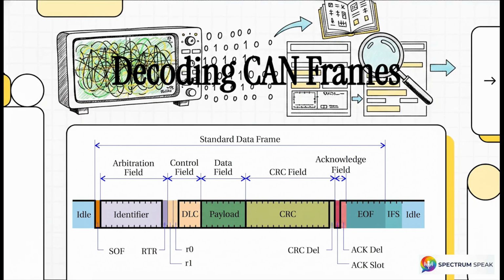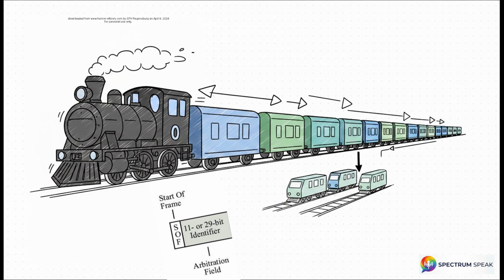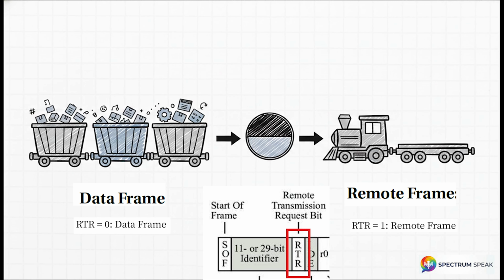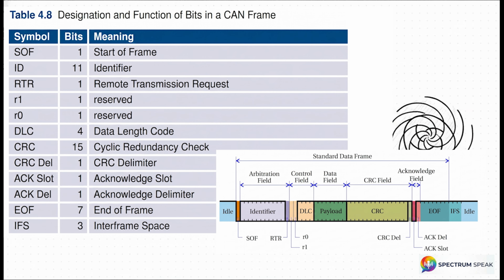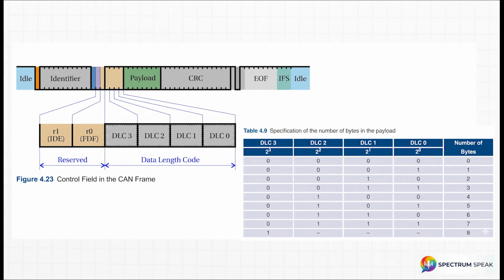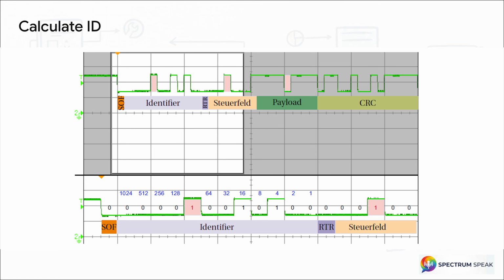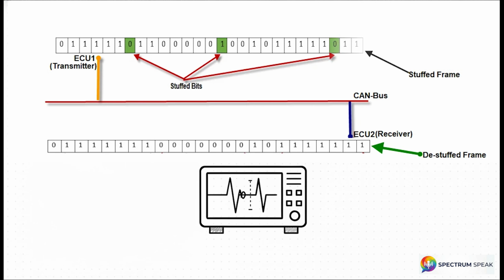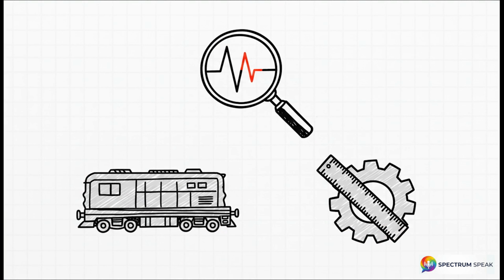CAN Bus Frames Explained | How to Decode CAN Messages Bit-by-Bit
CAN Data Frame Explained | CAN Bus Protocol, Bit Stuffing & Frame Decoding Deep Dive

Ever stared at a CAN Bus waveform on an oscilloscope and felt completely lost in a chaotic stream of ones and zeros?

In this deep-dive CAN protocol explainer, we break down the COMPLETE structure of a Standard CAN Data Frame — from the Start of Frame (SOF) all the way to CRC, ACK, DLC, Arbitration, and Bit Stuffing.

If you've ever struggled with:
❌ CAN frame decoding
❌ Oscilloscope waveform analysis
❌ Bit stuffing confusion
❌ CAN identifiers & arbitration
❌ Standard vs Remote Frames
❌ CAN protocol debugging
❌ Automotive network diagnostics

🔥 In This Video You’ll Learn:
✅ Standard CAN Data Frame Structure
✅ Start of Frame (SOF) Explained
✅ Arbitration Field & CAN Identifiers
✅ CAN Data Frame vs Remote Frame
✅ RTR Bit Explained
✅ DLC (Data Length Code) Explained
✅ CAN CRC Error Checking
✅ ACK Slot Functionality
✅ End of Frame Structure
✅ Binary to Decimal Identifier Conversion
✅ CAN Bit Stuffing Explained
✅ Oscilloscope CAN Signal Decoding
✅ CAN Bus Synchronization Rules
✅ Automotive CAN Debugging Techniques

🧠 Powerful Visual Analogy:
🔹 CAN Frame = Freight Train
🚂 SOF = Locomotive
📦 Data Field = Cargo Cars
🛂 CRC = Security Seal
📋 DLC = Cargo Manifest
✔️ ACK = Delivery Confirmation

This analogy makes CAN frame decoding intuitive and easy to remember during debugging and interviews.

⚡ Key CAN Protocol Concepts Covered:
✔️ Standard CAN Frame Format
✔️ 11-bit CAN Identifier
✔️ Dominant vs Recessive Bits
✔️ Arbitration & Priority Logic
✔️ Hardware-Level Synchronization
✔️ Stuff Bits & Clock Recovery
✔️ CAN Communication Reliability

⏱️ Timestamps:
00:00 Why CAN Waveforms Look Confusing
00:27 Introduction to CAN Frame Decoding
00:53 CAN Frame Freight Train Analogy
01:13 Start of Frame (SOF) Explained
01:23 Arbitration Field & CAN Priority
01:40 Control Field & DLC Explained
01:49 Data Field & Payload Structure
01:55 CRC & Error Detection
02:01 ACK Slot Explained
02:11 Data Frame vs Remote Frame
02:32 RTR Bit Explained
02:49 Standard CAN Frame Bit Structure
03:37 DLC (Data Length Code) Deep Dive
04:08 Real CAN Frame Decoding Example
04:18 Binary CAN Identifier Walkthrough
04:47 Mapping CAN ID Bits to Powers of Two
05:19 Decimal Identifier Calculation
05:31 Manual CAN Frame Decoding Explained
05:37 The Bit Stuffing Gotcha
05:57 Why CAN Uses Bit Stuffing
06:21 Stuff Bits on Oscilloscope Signals
06:43 How Bit Stuffing Corrupts Decoding
06:53 CAN Protocol Survival Guide Recap
07:06 CAN Frame Structure Summary
07:27 Bit Stuffing Rules Explained
07:41 Oscilloscope Debugging Tips
07:50 Final Thoughts & Outro

🎯 Perfect For:
✅ Embedded Systems Engineers
✅ Automotive Engineers
✅ Electrical Engineering Students
✅ CAN Bus Beginners
✅ ECU Developers
✅ EMC Engineers
✅ Automotive Network Debuggers

💡 Key Takeaway:
CAN Bus communication is NOT random electrical noise.

Every single bit inside a CAN frame has a strict physical purpose — and once you understand the structure, you can decode real automotive communication signals directly from an oscilloscope waveform.

✔️ CAN Bus Tutorials
✔️ Automotive Communication Protocols
✔️ Embedded Systems Engineering
✔️ EMC & Signal Integrity
✔️ Hardware Debugging
✔️ PCB Design & Electronics
✔️ Real-World Engineering Survival Guides